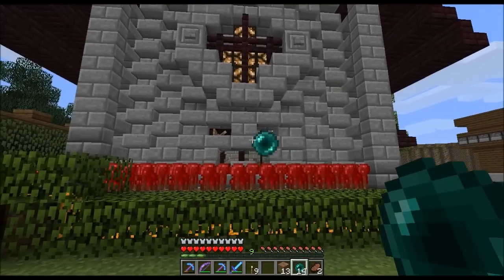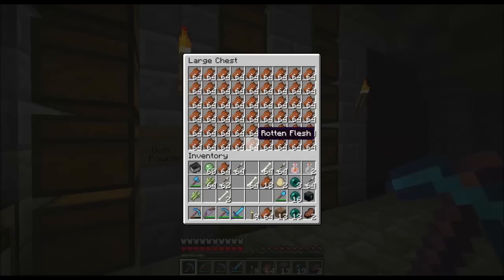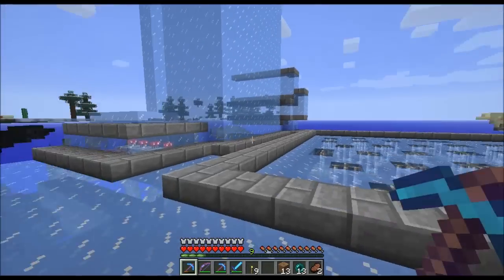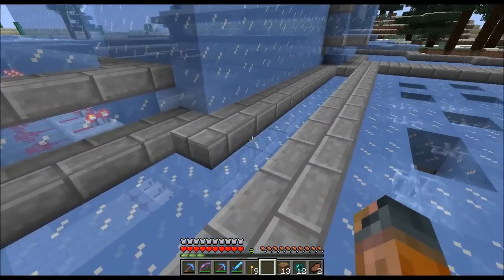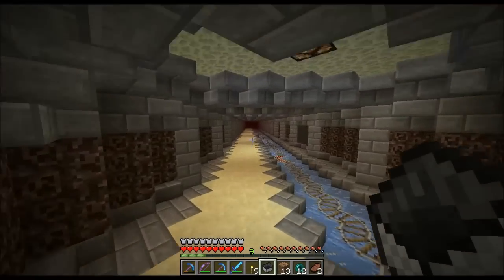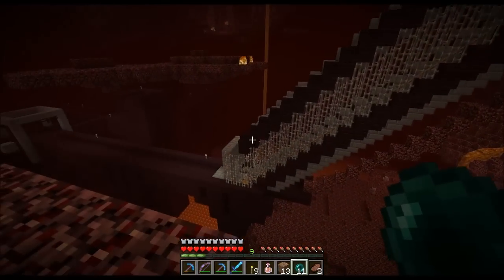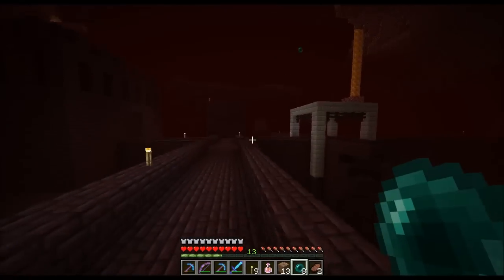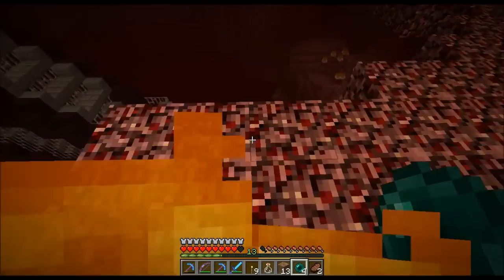Minecraft World Preview Part 3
I've done a overview of my current Survival world.  I started it in the week 24 snapshot for 1.3.  I've had to split it up into 4 parts due to the 15 minute limitation on my account, but will be uploaded them all one right after the other.  Total length is about 50 minutes, and it's me running around like an idiot chocking on my own words.  Enjoy!